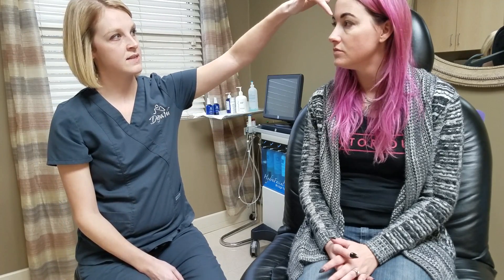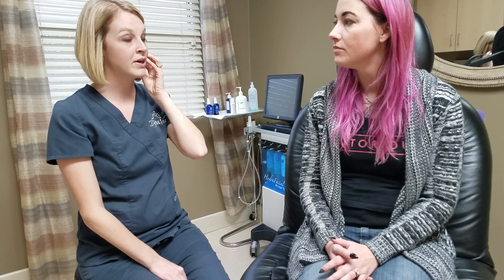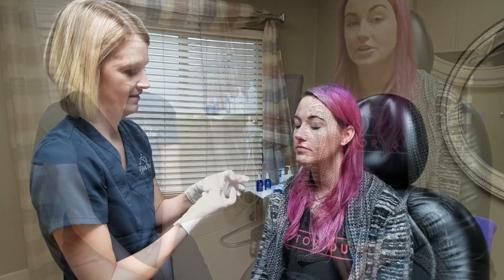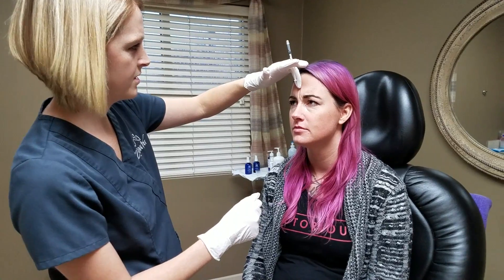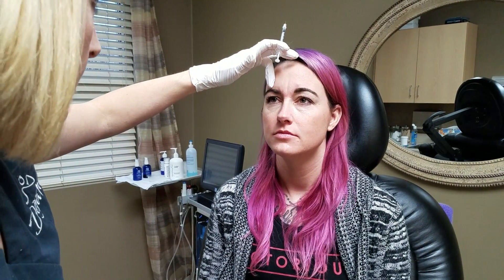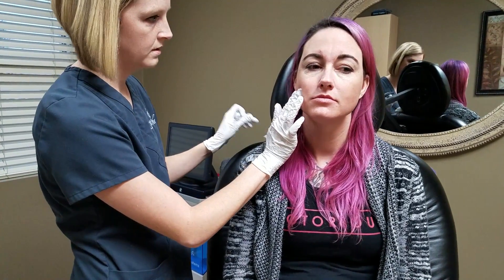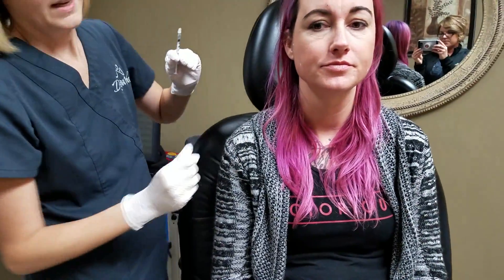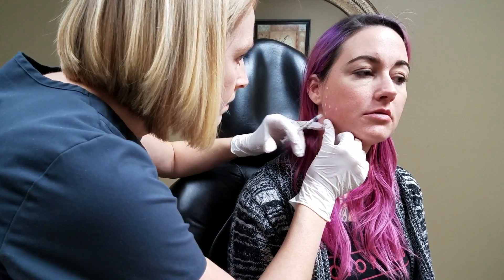WATCH Botox in the Masseter Muscles at Deja Vu Skin & Vein Center with Kat Mykals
Watch as Kat Mykals gets Botox in her masseter muscles to help relieve her bruxism (nighttime teeth grinding). Deja Vu Skin & Vein Center in Newburgh offers a number of procedures to help  you love the skin you're in!

Learn more about the services offered at Deja Vu Skin & Vein Center